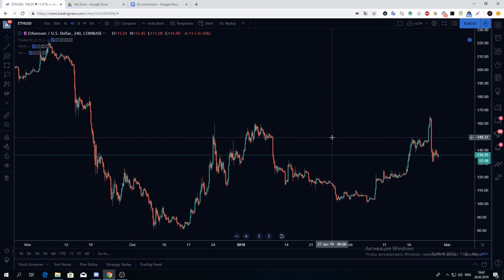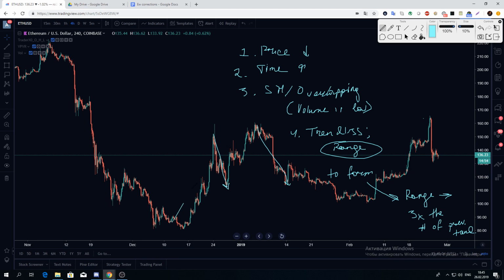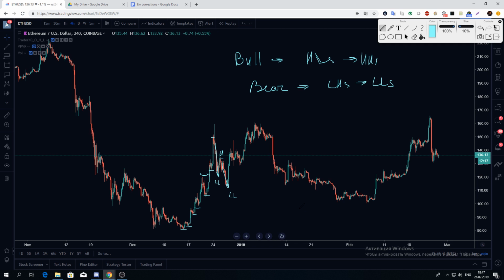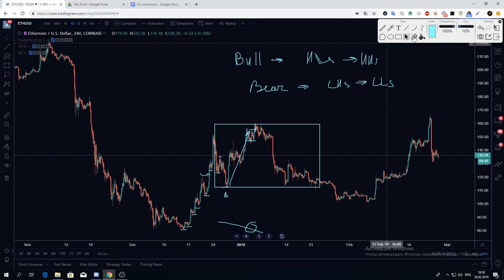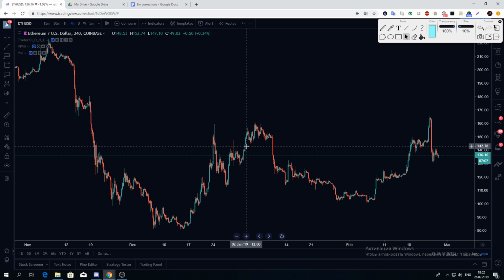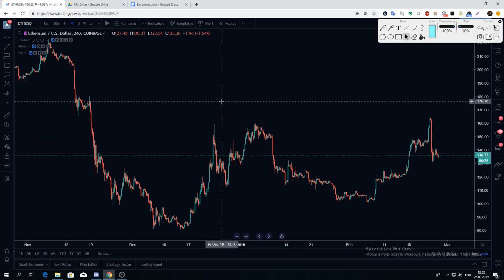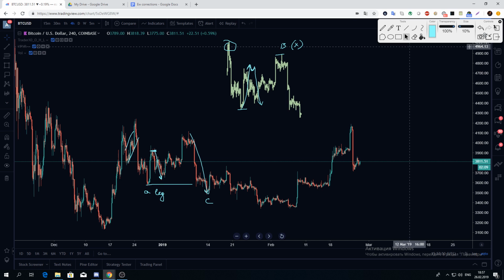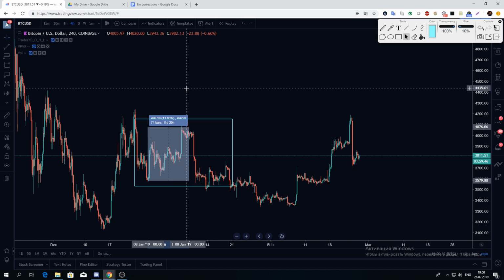How to trade Corrections / Part - 1